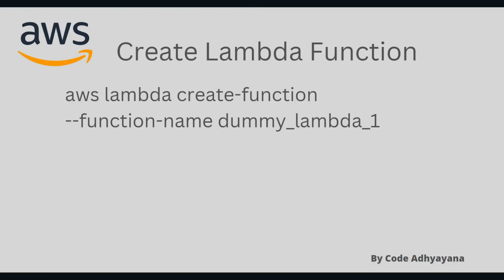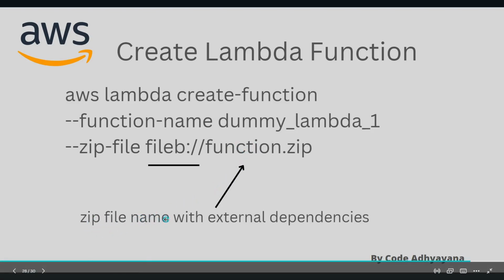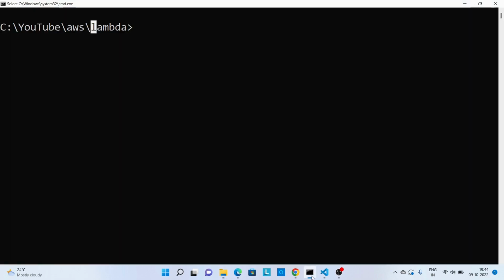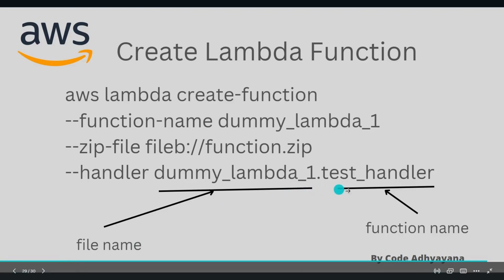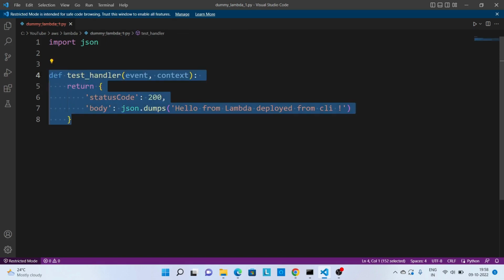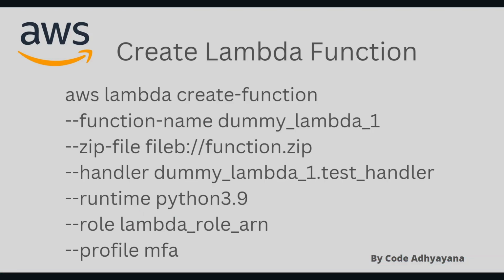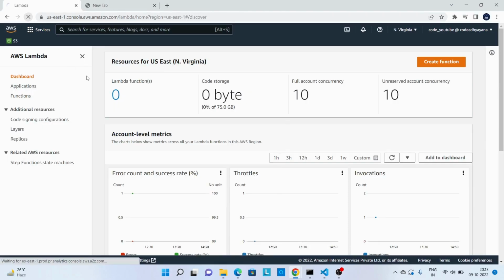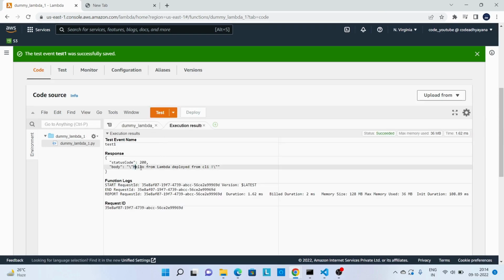Create AWS Lambda using cli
In this video, we have learned how to create a lambda function using aws cli command.